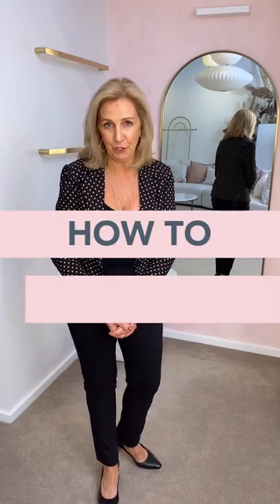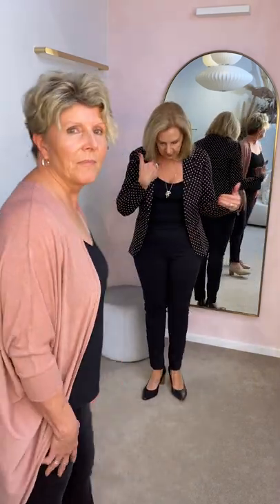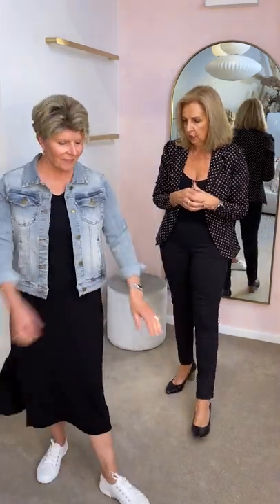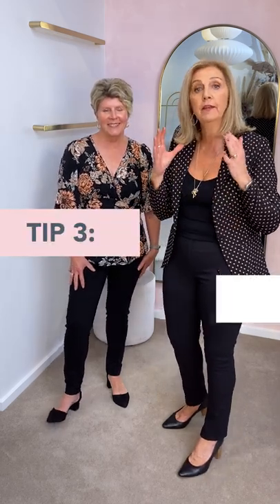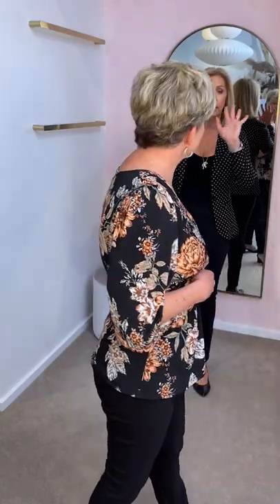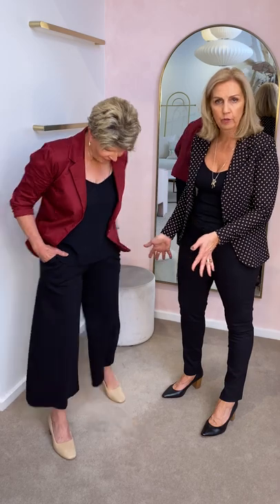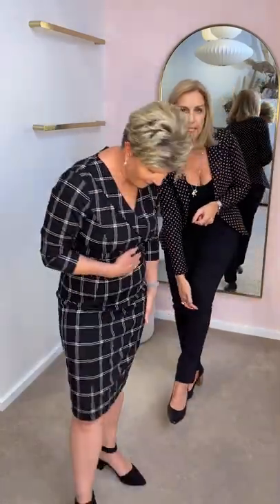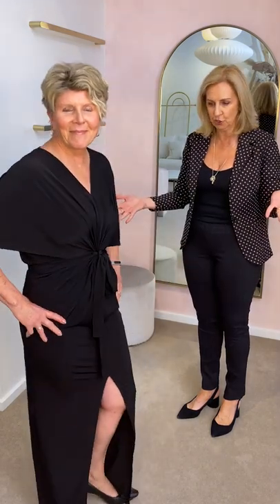HOW TO: Dress Petite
We've heard you loud and clear petite birds and your styling video is here! We love to help you have the confidence to shop no matter your shape, size and height - which is why we have our resident petite bird Rainy, and styling guru Sandy, here today to give you some tips on dressing for petite! We hope you love it.